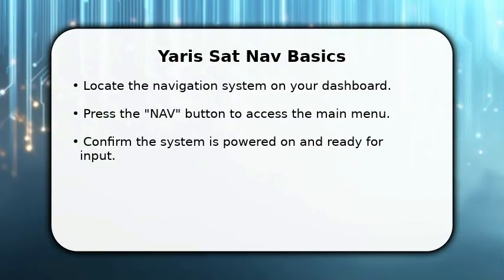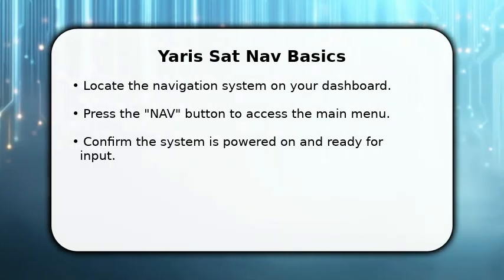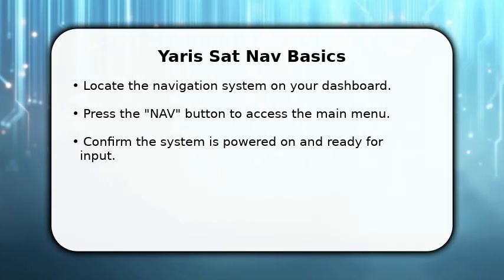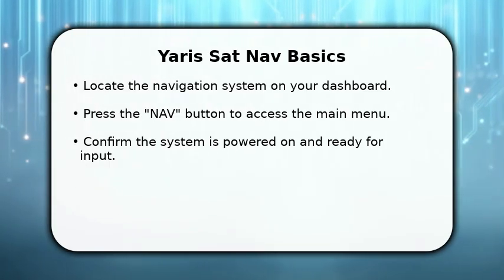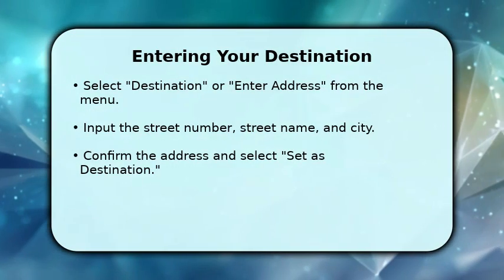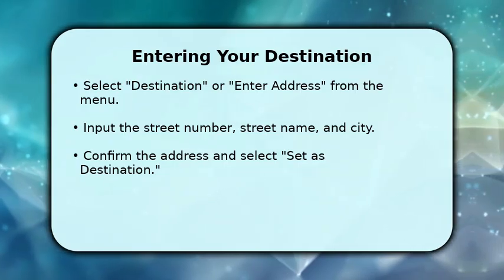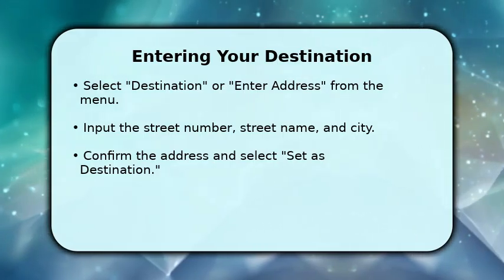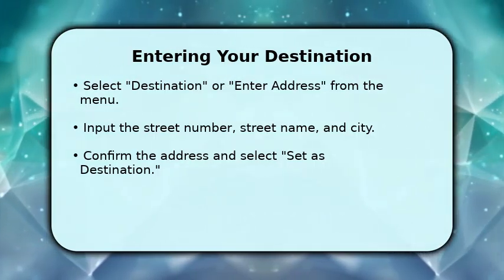How To Use Toyota Yaris Sat Nav (Easy Method)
▸ (t) Are you struggling to navigate with your Toyota Yaris' built-in sat nav system? Look no further! In this easy-to-follow video, we'll guide you through the simple steps to use your Toyota Yaris' sat nav. From setting up your destination to using voice commands, we'll cover everything you need to know to get started. Whether you're a new owner or just looking for a refresher, this video is perfect for anyone who wants to make the most of their car's navigation system.

Toyota Yaris sat nav, how to use Toyota Yaris sat nav, sat nav tutorial, Toyota Yaris navigation system, easy method for using sat nav, Toyota Yaris owner's guide, sat nav setup, voice commands on Toyota Yaris, Toyota Yaris navigation tips, car navigation system